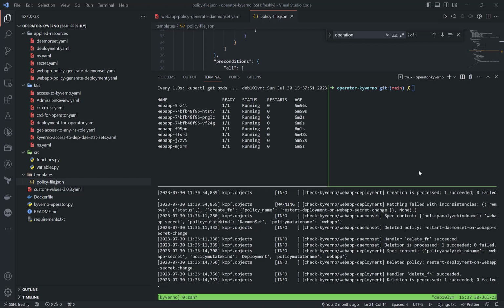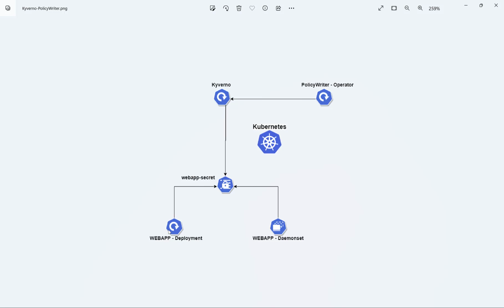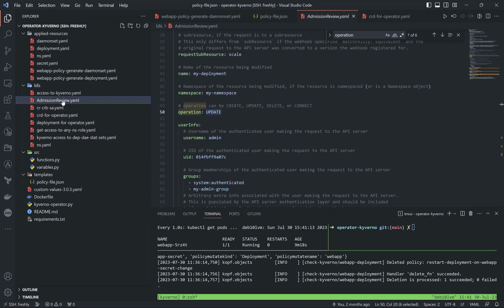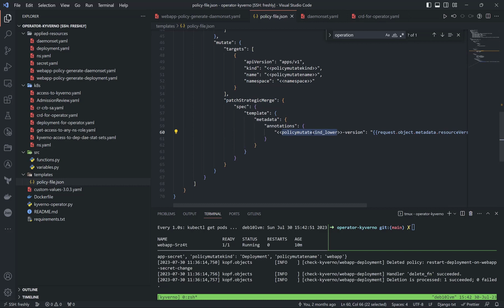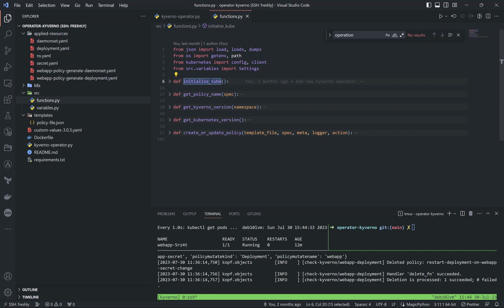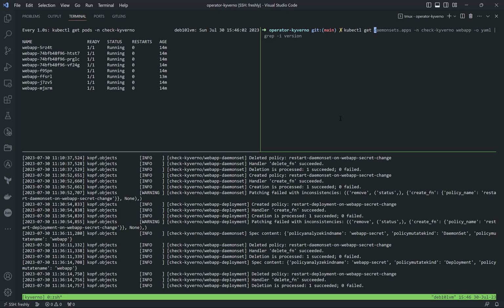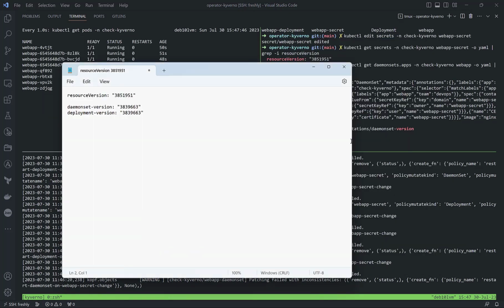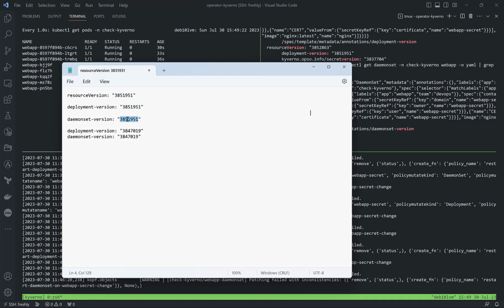Kubernetes Operator to generate Kyverno Policy rules for catch secret events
By the source of the information Deployment or Daemonset which looks to some secret this operator will generate Kyverno Policy rule which, catches the UPDATE event and do a rolling restart to Deployment or Daemonset pods.

Code files related to this Operator are located in this repository